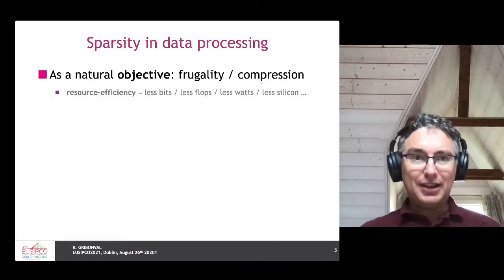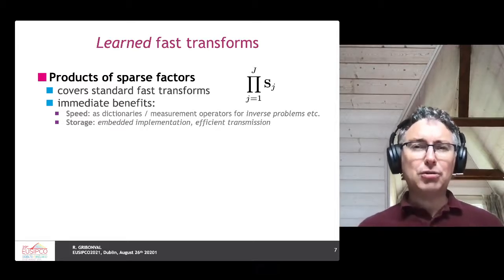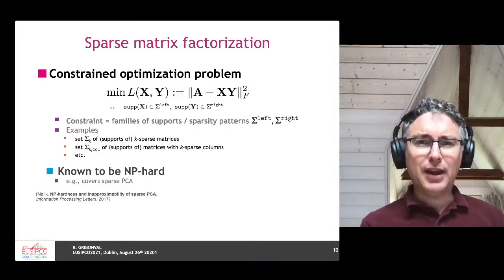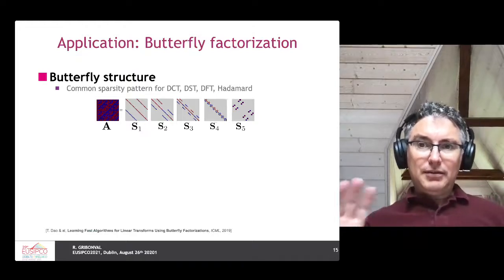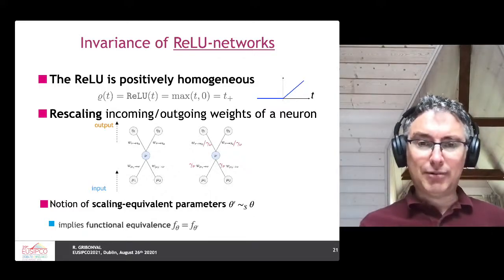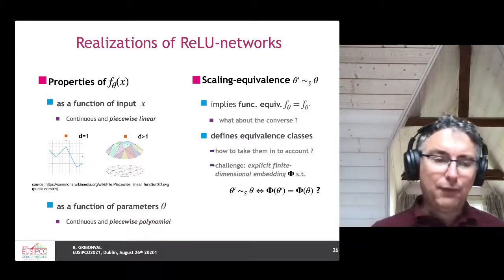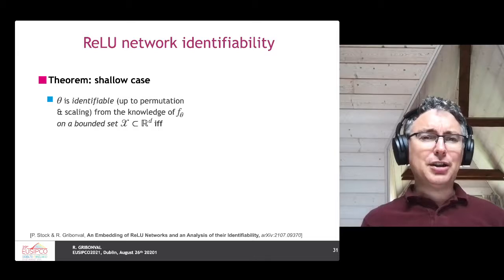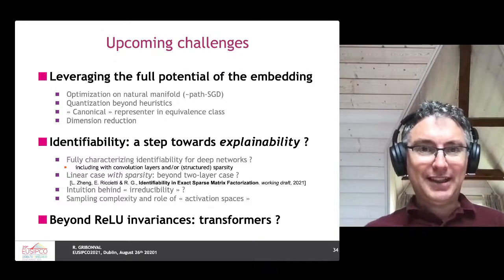EUSIPCO 2021 - Keynote Rémi Gribonval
Sparsity, a swiss-knife from inverse problems to deep learning ?